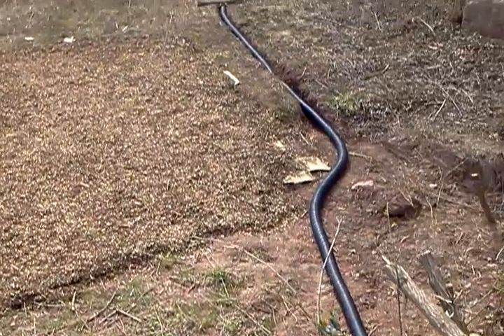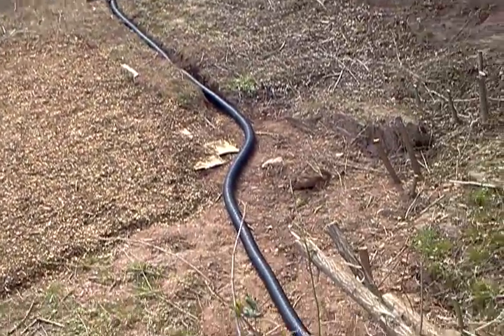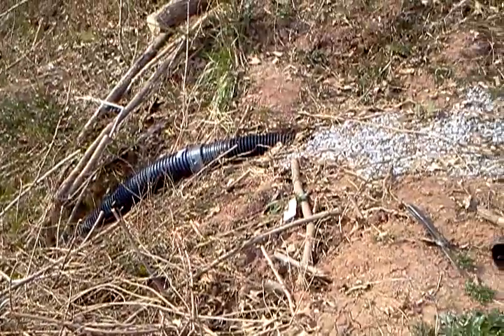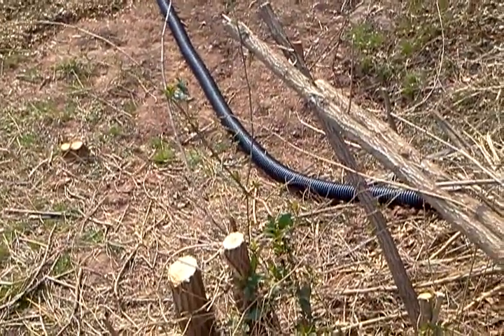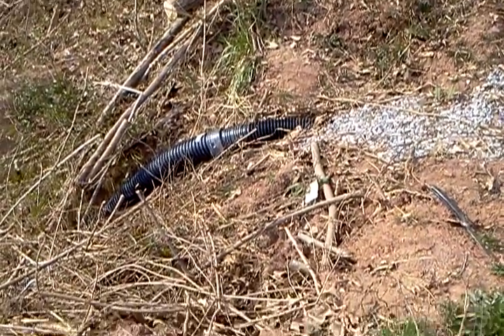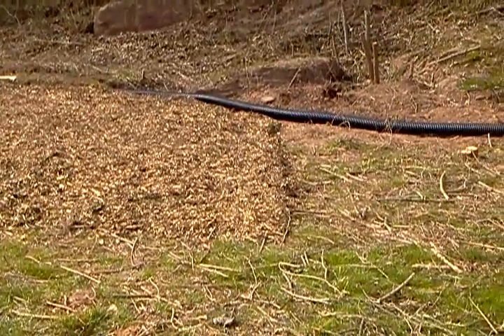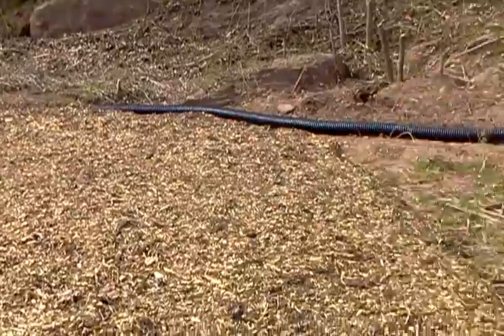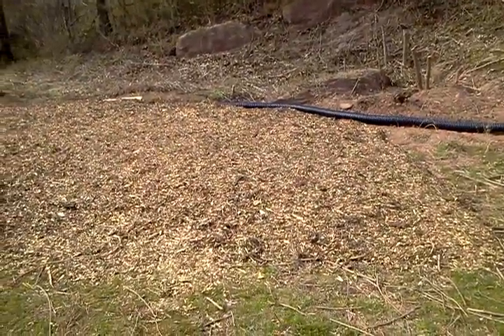back to eden garden progress 8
close up of wood chips and drain pipe. Soon the pipe will be connected to a rain barrel. garden area at this time is roughly 15'x23'.